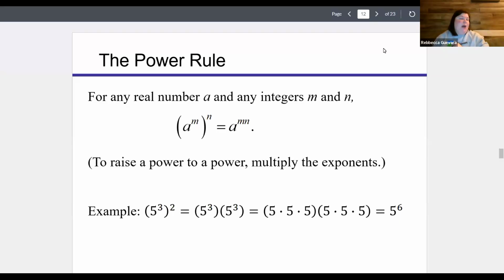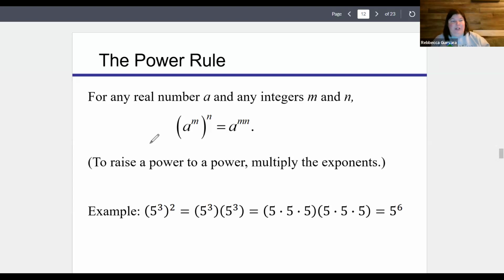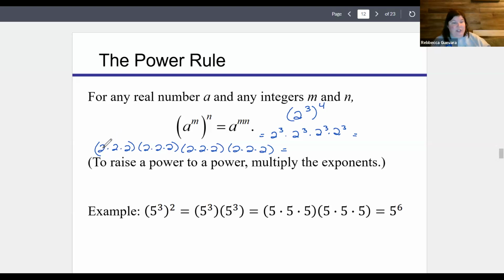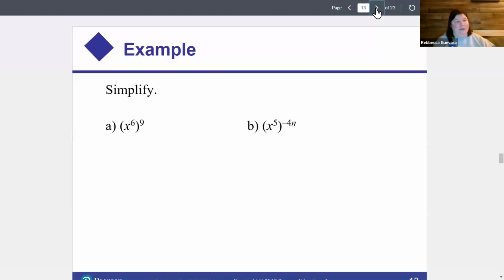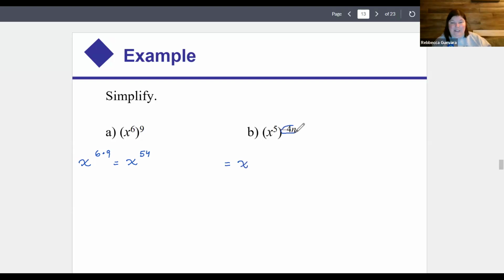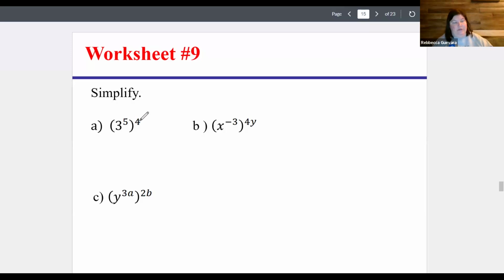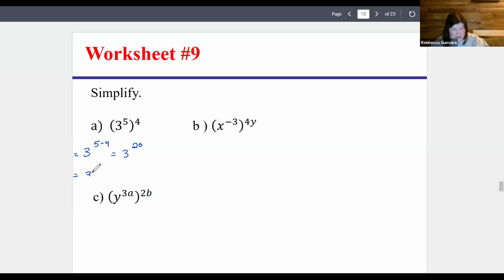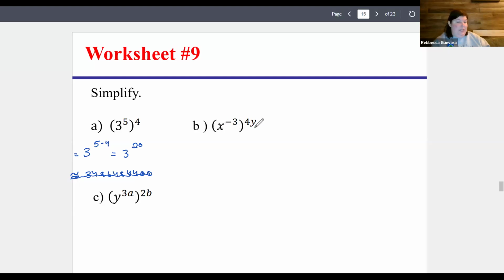College Algebra: Section R7 - Power Rule